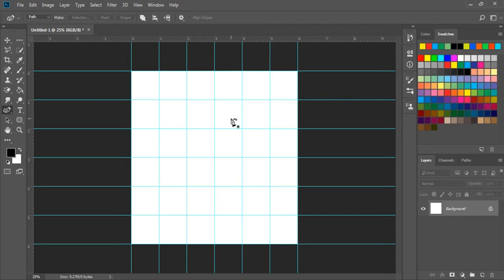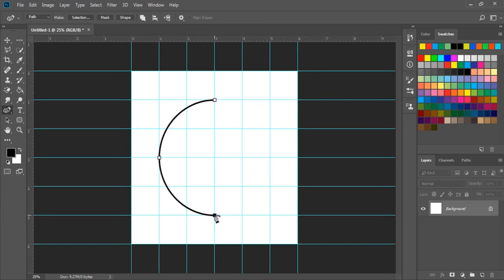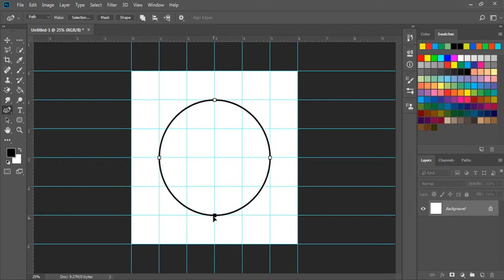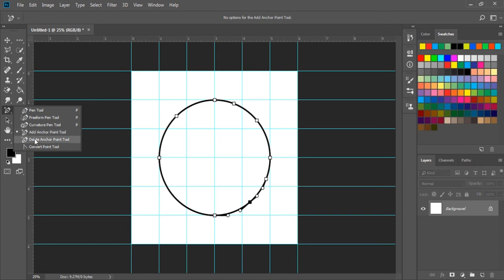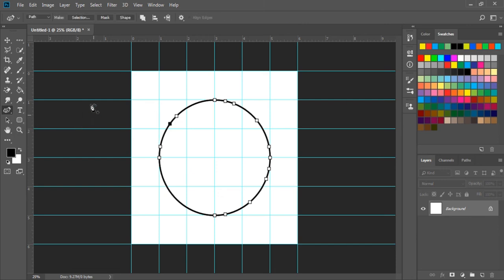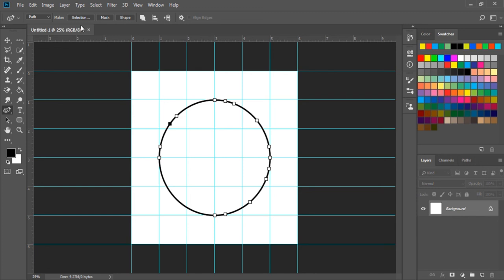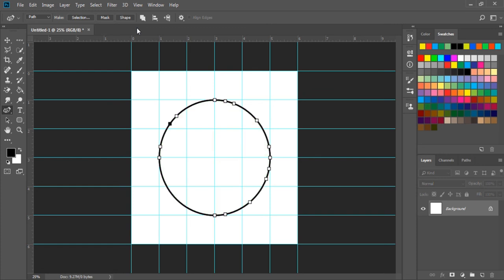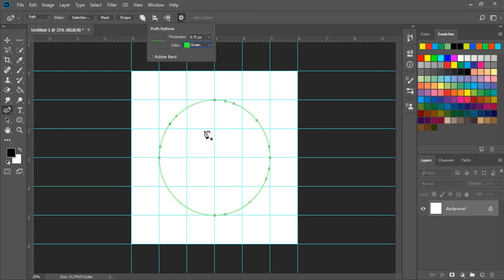CURVATURE PEN TOOL | Adobe Photoshop Tutorial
Where is the curvature pen tool in Photoshop?
The Curvature Pen tool is located under the Pen tool in the Tools panel. Select it, and then select Shape in the tool mode drop-down menu in the Options bar.